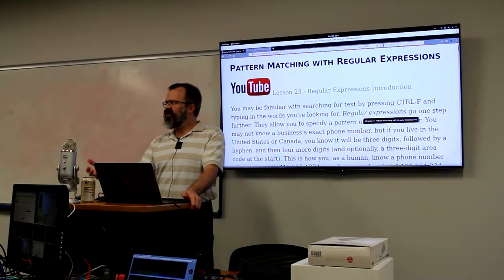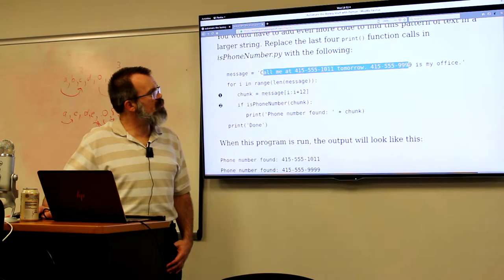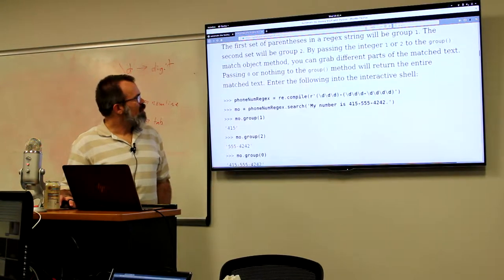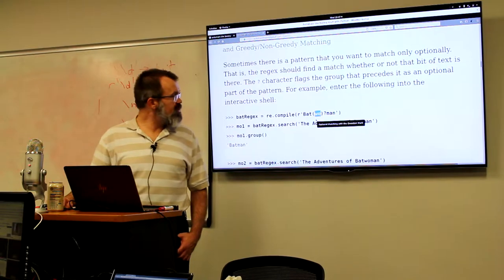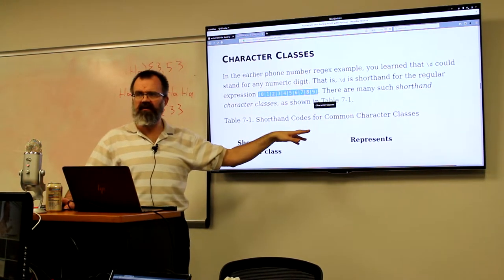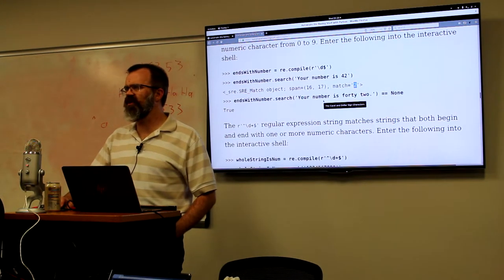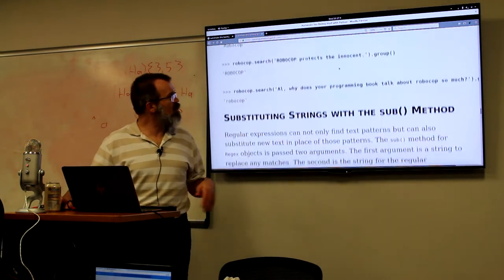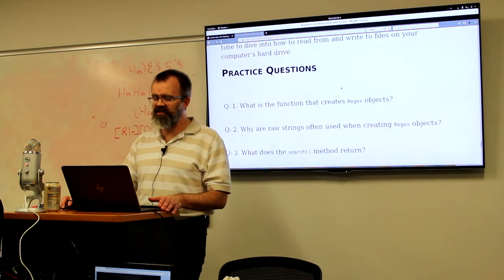Automate the Boring Stuff with Python - Class 6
Houston Linux Users' Group (HLUG) presents an introduction to programming with Python. In the sixth class we move on to the application section of the text and Edwin Buck covers regular expressions. Automate the Boring Stuff with Python by Al Sweigart will be used as a text for this series.